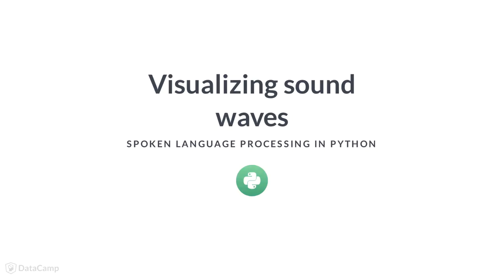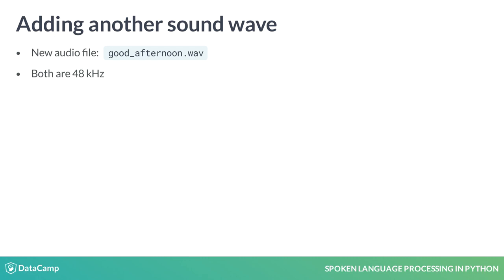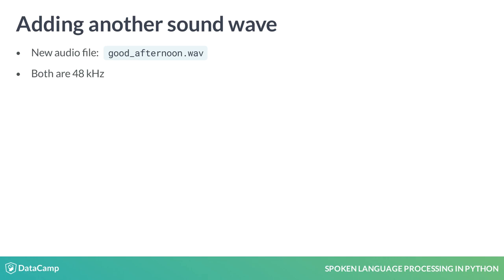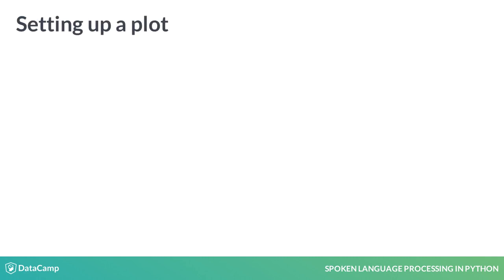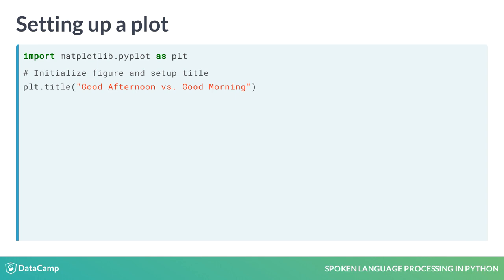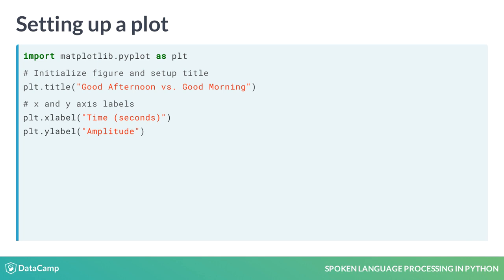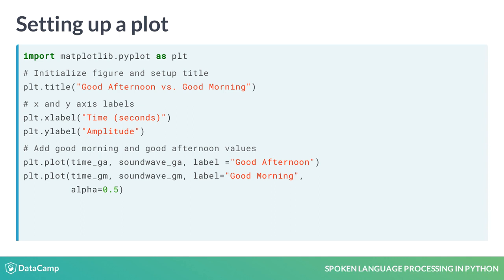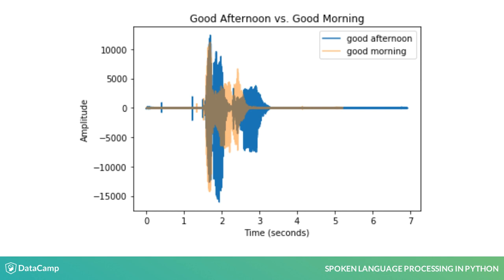Python Tutorial : Visualizing sound waves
Want to learn more? at your own pace. More than a video, you'll learn hands-on coding & quickly apply skills to your daily work.

It took a few conversion steps but now you've seen what it takes to transform an audio file into numbers. Because of your efforts, we'll now be able to visualize our good morning sound wave using the plotting library MatPlotLib.

To add to the visualization we're creating, we'll bring in another sound wave, good afternoon. This will highlight the difference between two similar sound waves and set up the intuition for the rest of the course.

Both the good morning and good afternoon audio files are 48 kHz or 48,000 frames per second. You'll see in future lessons, having your audio files at the same frame rate and ensuring the same data transformations are made on each of them is important. This is because, if they're different, we've got the potential for data mismatches, which will prevent us from further processing.

In the previous lesson, we used the frame rate to calculate the time stamps of where each piece of audio information appears. Behind the scenes, we've done the same calculations with the good afternoon audio file as the good morning file. Now we've got both sound wave arrays and timestamps ready, we can plot them.

To set up a plot, we first import the MatPlotLib pyplot module under the common alias pee-ell-tee.

We can then start creating a plot by calling title on plt and passing it a string. The string will be the title of our plot.

Then we can add some labels for the x and y axis' using the xlabel and ylabel methods. The x-axis will be the timestamps we've calculated, measured in seconds.

And the y-axis is the amplitude or how much the sound wave displaces air particles as it moves through the air. A value of 0 indicates no sound at all.

Now we've got the plot labels set up, we can add both of the sound waves. We'll make sure each of them has a label so we can differentiate them using a legend. And to make sure we can highlight the differences, we'll add an alpha parameter of zero point five to the good morning values, this is so they appear slightly transparent on the plot.

Since we've given our data labels, we can create a legend by calling the legend method on our plot.

And now everything is set up, we can see our plot by calling the show method.

Let's see it!

Woah, that looks nice. In the beginning, you can see how the two sound waves are similar where the word 'good' would be but then they begin to differ as morning and afternoon get uttered.
These differences are what we'll be working with throughout the rest of the course as we convert sound wave integers to words.

Now you've seen what it takes to import a sound wave, transform it from bytes to integers and then plot it, it's your turn to visualize some sound waves!